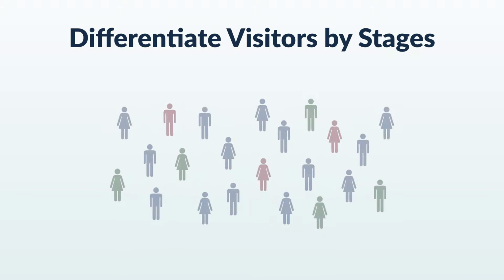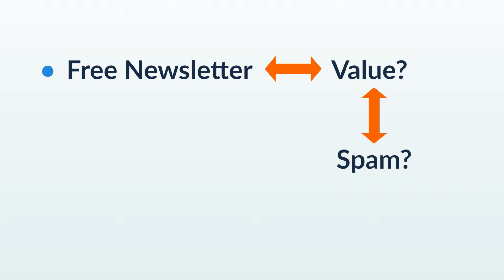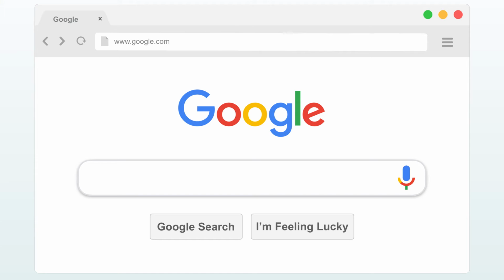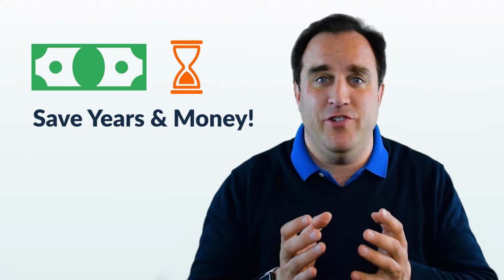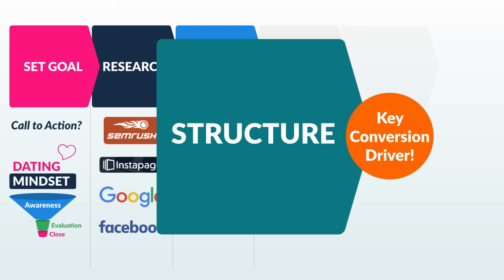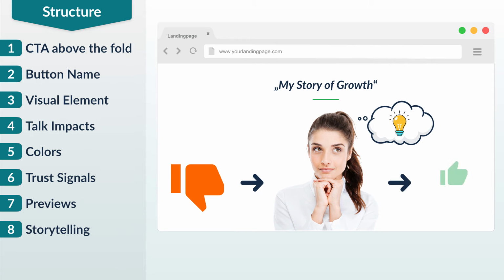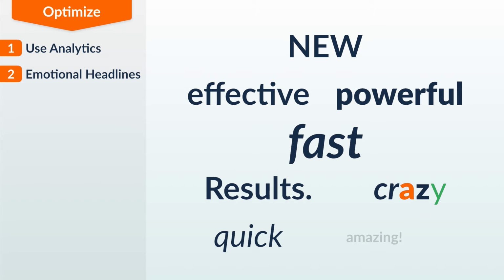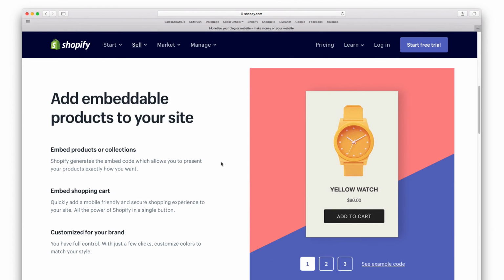Landing Pages: 5 Steps to Boost Conversions in 2019 (Advanced Tutorial)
In this video, you are going to learn new, advanced techniques on how to create landing pages that convert in 2019 (and beyond).

In fact, these are the steps and methods I used to increase the conversion rates on my landing pages by more than 2.9x in record time.

Here’s what you’ll learn in today’s video:

First, I will speak about what the best goals are for your landing page. Sure, everyone wants to sell something. But if you’re trying to sell something for money without any previous touch points, you may end up wasting huge amounts of time and money with your landing pages.

Second, I will show you 3 advanced techniques on how to research best practices today. So you’ll learn how to save millions of dollars and months of trial and error others had to invest when building landing pages.

Third, I’ll take a brief glimpse at landing page builders, specifically Instapage and ClickFunnels.

Fourth: I’ll mention the 9 most important elements to structure your landing page and increase conversion rates.

Finally, I will give you 7 amazing tips on how to optimize landing pages to get better results. Some tips are probably completely new for you!

And here are the examples and tools I’ve mentioned in this video:

SalesGrowth newsletter:
Sign up for my free newsletter, where I offer you exclusive growth tips not found anywhere else:

The 100 Best Landing Page Examples You Can’t Afford To Miss In 2019:

Step 3: Page Building Tools

Step 5: Optimize Your Landing Page